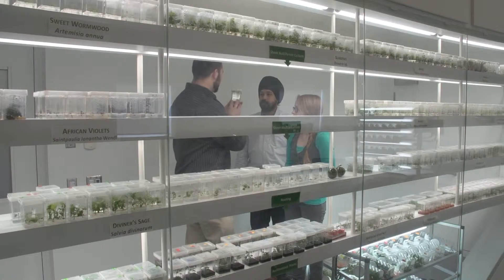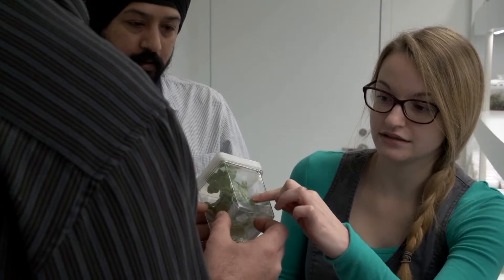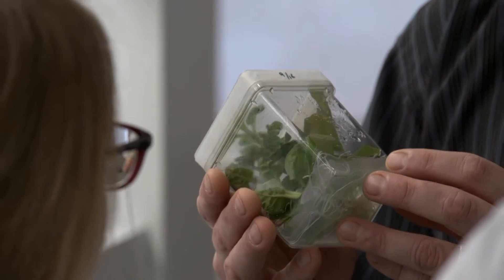Prof. Max Jones (improving plant growth and development)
Max Jones is a professor in our Department of Plant Agriculture and his research supports the mission of the Gosling Research Institute for Plant Preservation (GRIPP). To learn more about Max, GRIPP and his research